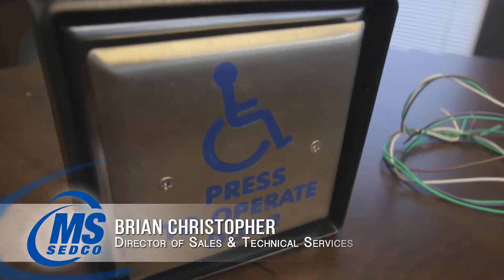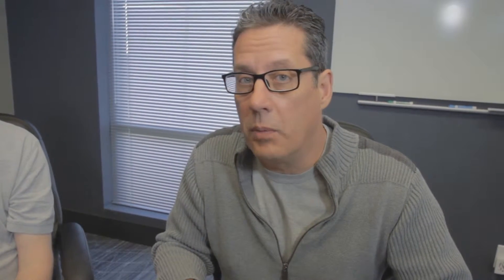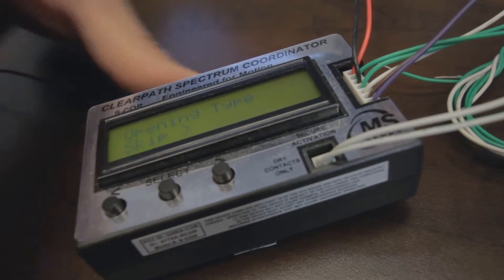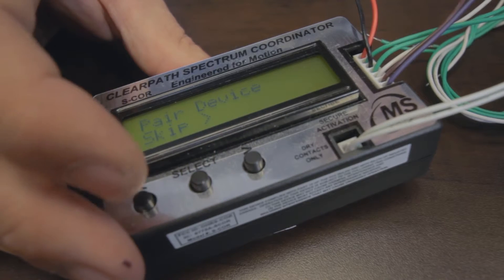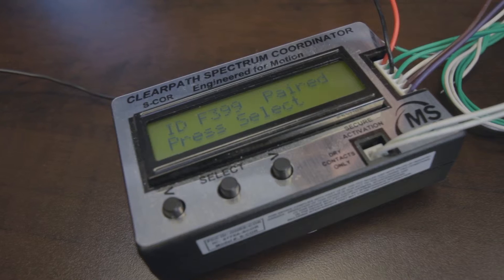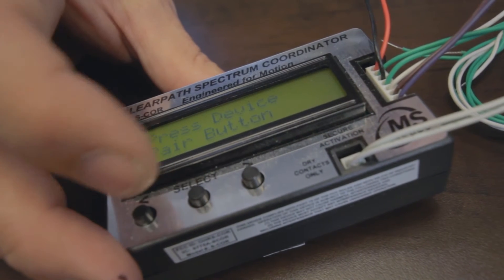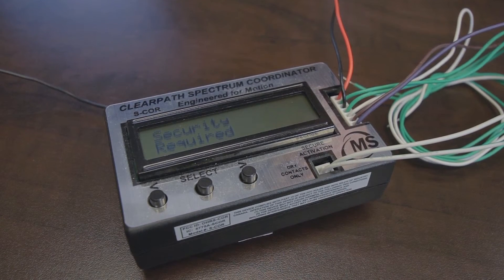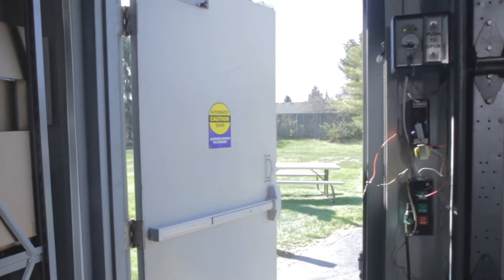How To | MS Sedco ClearPath Spectrum Setup and Programming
We use the MS Sedco ClearPath Spectrum door control system to demonstrate how to setup and program the unit for an automated door system. The ClearPath Spectrum system has a security feature. Our products are designed to work with systems from any manufacturer. Your automatic door should now open with the wireless ClearPath Spectrum door system.

Our motion and presence sensors and electromechanical switches have been opening doors for over 35 years. MS Sedco products have assisted in opening tens of thousands of doors worldwide. MS Sedco is an industry leading manufacturer of sensor and switch systems for automatic door control, pedestrian and traffic detection, and event monitoring. MS Sedco products are designed to work with systems from any manufacturer. Our company takes great pride in our focus on customer service and support.